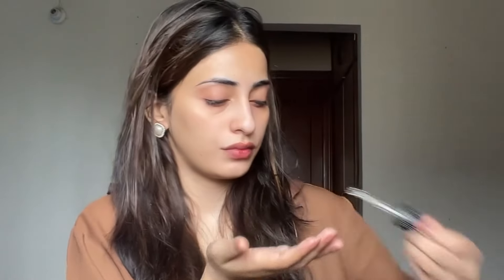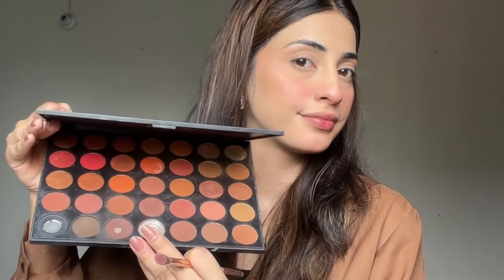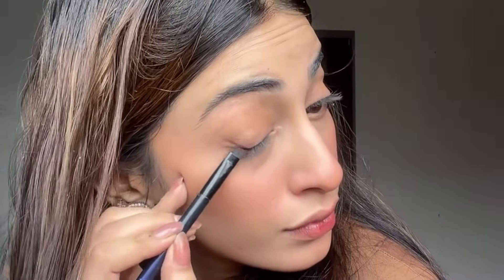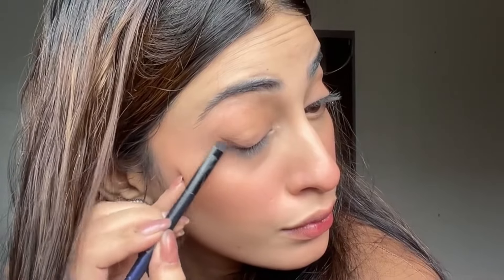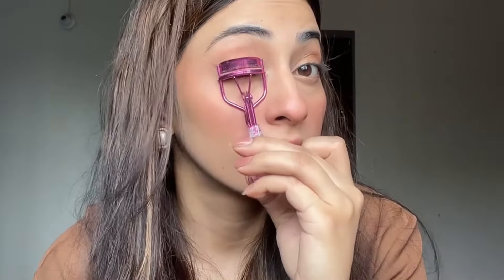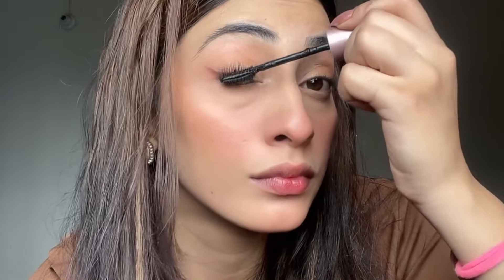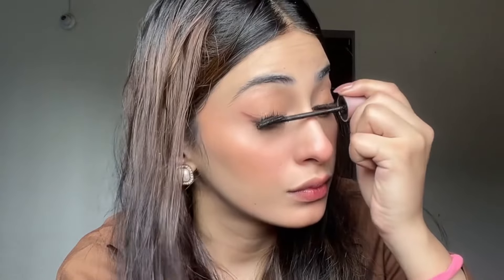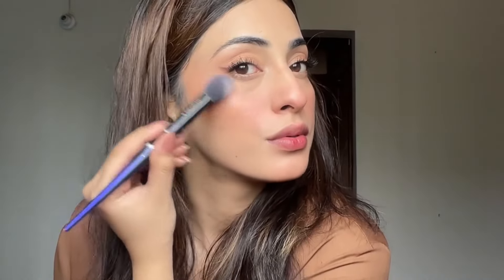Warm Toned Makeup | warm neutral makeup